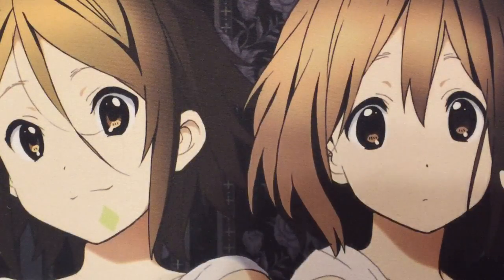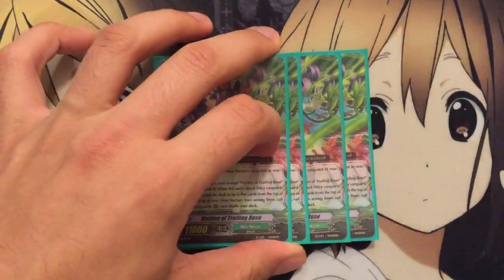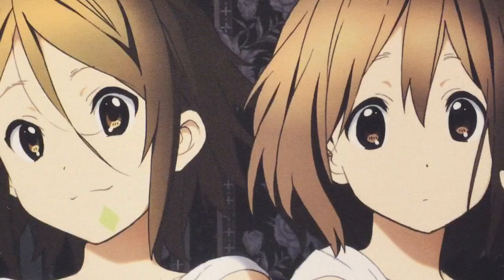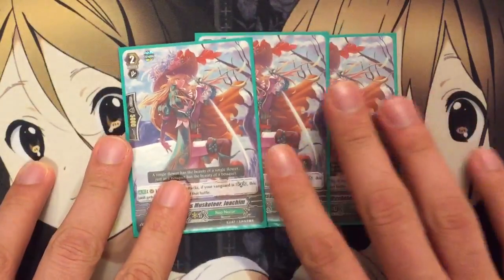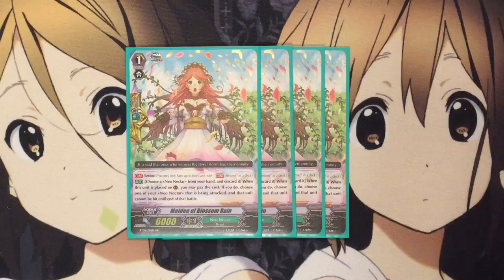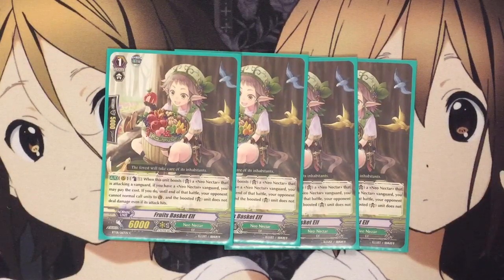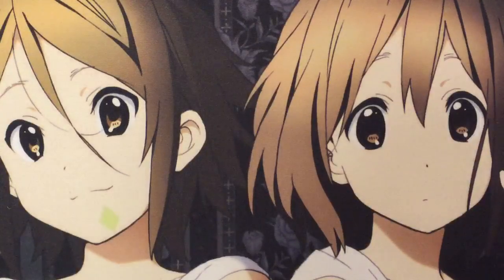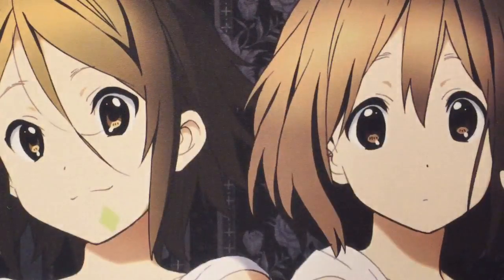My Maiden Neo Nectar Deck Profile for October 2015